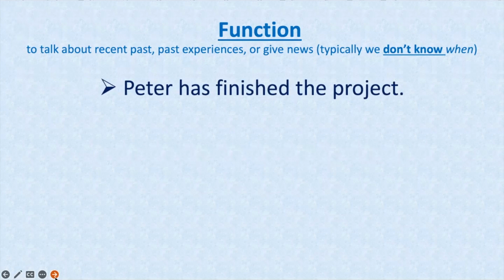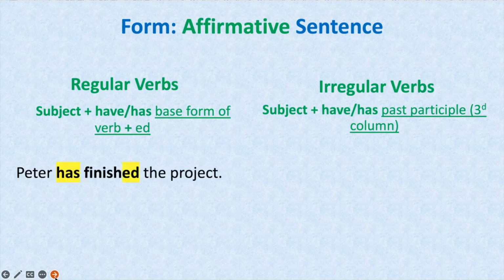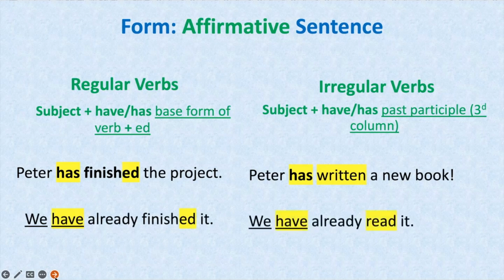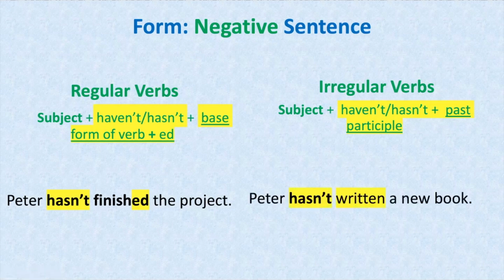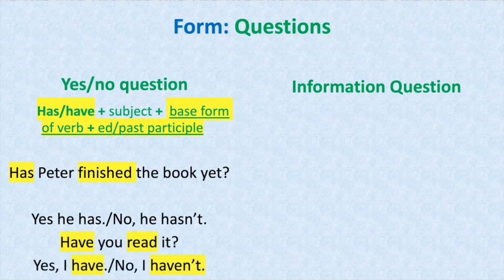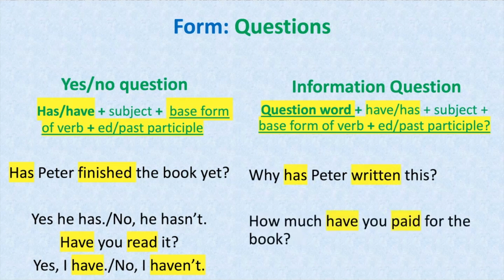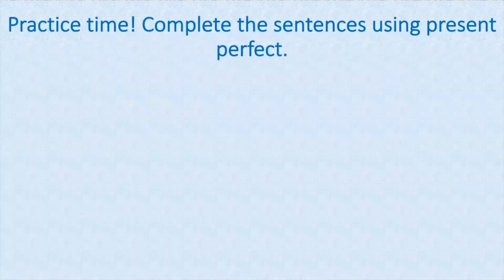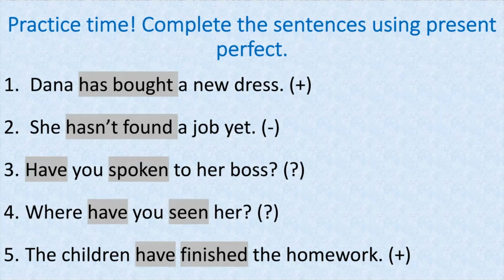Present perfect tense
In this video, we discuss present perfect tense. After watching this lesson you will be able to:
1. Identify present perfect in sentences.
2. Locate auxiliary verbs in present perfect.
3. Use present perfect in your original sentences.
4. Complete FREE practice exercise and check your answers.